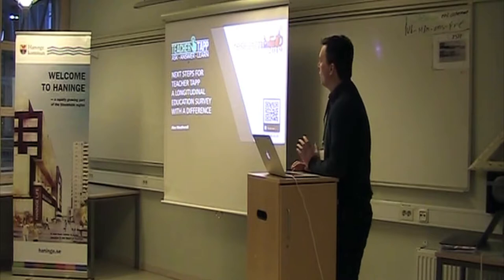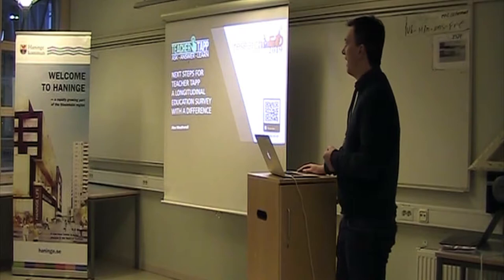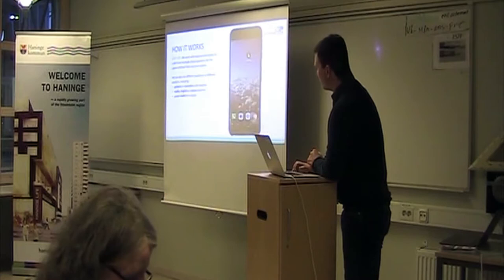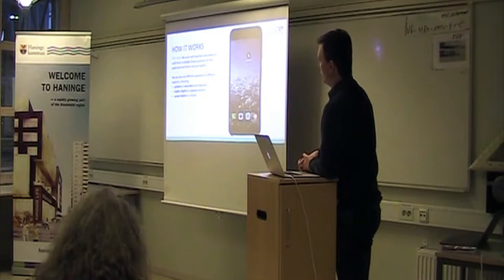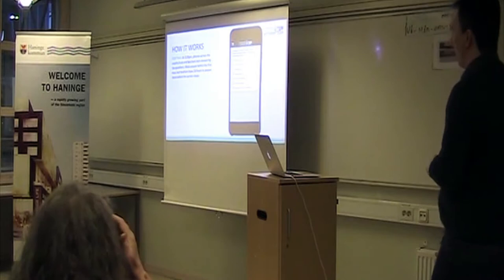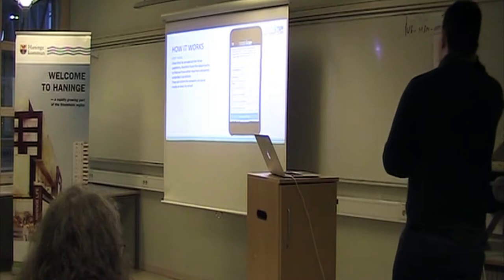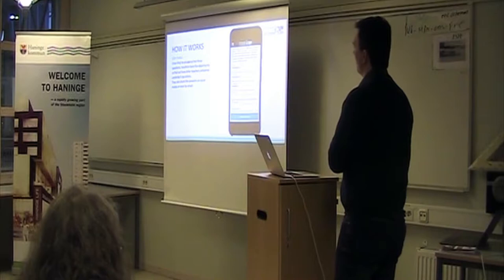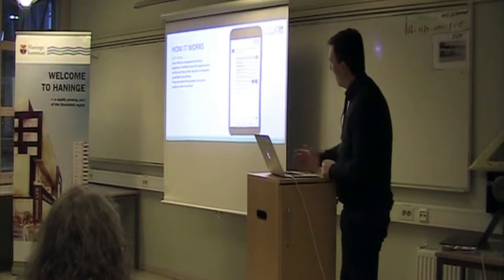Alex Weatherall - Next Steps For Teacher Tapp The Teacher Survey Platform - researchED Haninge 2019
There are half a million teachers in England, but their opinions are often ignored. A year ago we created an app to stop this. Every day at 3:30pm, thousands of teachers answer three questions about their day, their job, their views and their lives. Through the hundreds of questions we've asked, we are slowly uncovering the hidden lives of teachers. Come and find out how we've done it and what we've learnt.